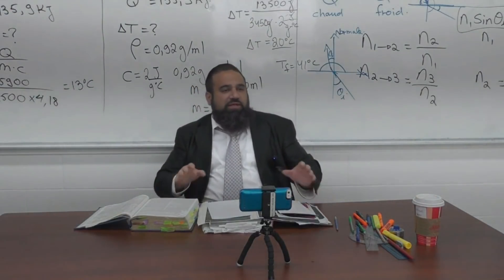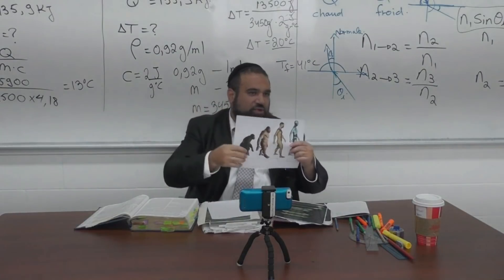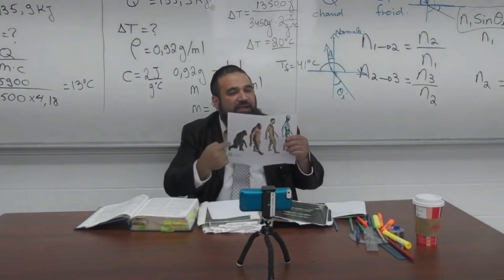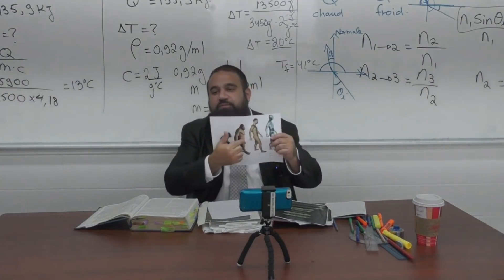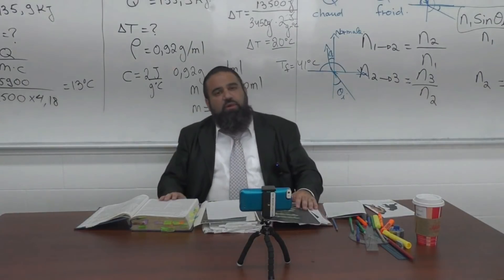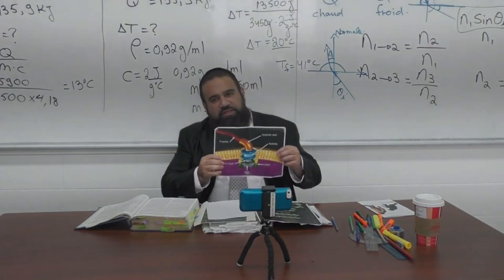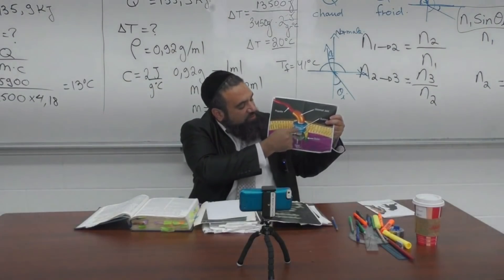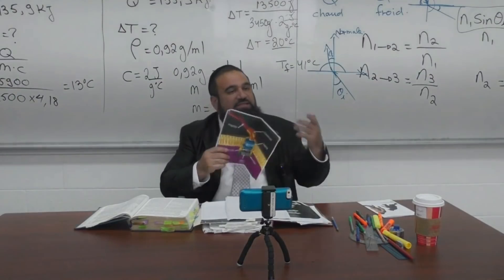Did We Come From Monkeys?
To Donate and Support our Kiruv work please visit us If you'd like to invite Rabbi Yaron Reuven or Rabbi Efraim Kachlon to give a lecture at your synagogue, home or office please email to see availability and make arrangements.   Rabbi Yaron Reuven is based out of Florida, but travels around the world to give lectures to different groups.

To Listen to our very popular "Daily Chidush" short audio series on soundcloud.com

Join one of our interactive "Interesting Torah" Whatsapp groups to get daily messages of short Torah clips that can uplift your day by texting the number above.

This Group is solely about publicizing HaShem's holy Torah from my lectures as well as great Rabbi's such as Rabbi Efraim Kachlon, Rabbi Yosef Mizrachi, Rabbi Zamir Cohen, Rabbi Pinto, and anyone else that is teaching interesting and relevant Torah. We will also bring you some brand new lectures directly from a Kollel in Jerusalem you won't find anywhere else. Torah posts will be in Hebrew and English.

There are plenty of places to find entertaining stories that sound great, but this group is about showing you Torah that can impact your life, hence the name Torah Lessons To Help Our Lives. If it's not impactful, then it won't fit in. I watch and read all that I personally post, so I promise to do my best to bring you only the best quality of Hashem's amazing Torah.

The Torah is the only thing in the world that you can learn and have an outcome that makes you SMARTER, WISER, And a BETTER Human Being. If the Torah you're learning is no longer impacting your life in a positive way, than its time for a change. If you haven't learned Torah in a long time or ever, then its time to start friend. I guarantee you will enjoy the journey and life will never be the same, if you just give it a real chance.

Kiruv and Kiddush Hashem is our #1 goal. We would be have to send you Torach lecture DVDs, CD's and a Book for FREE to anyone that is serious about learning them. If you are far from Hashem and His Torah, our goal is to get help you get closer. Thank you for the opportunity and May Hashem bless you with a life full of Torah